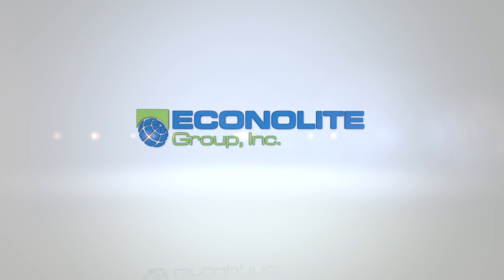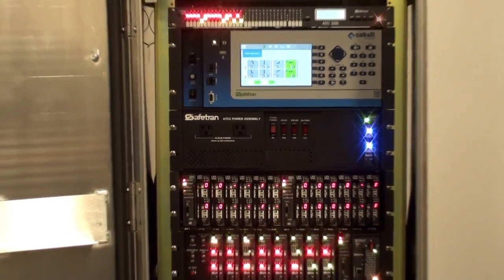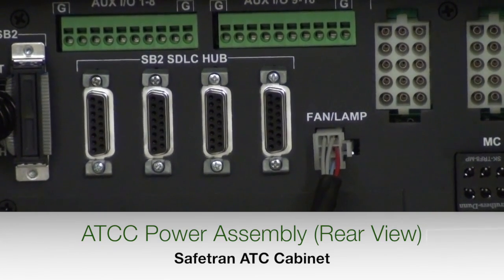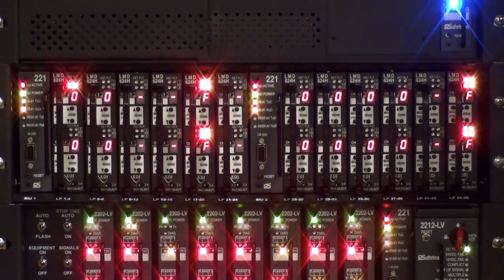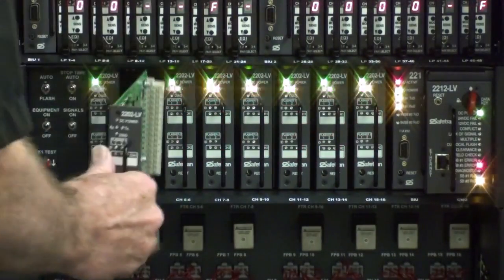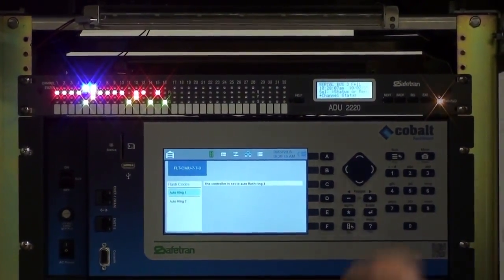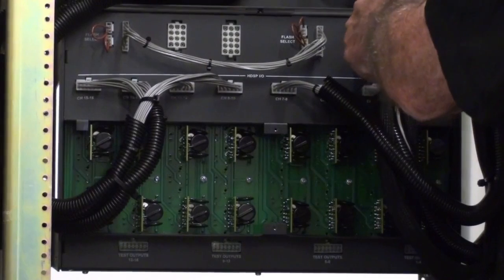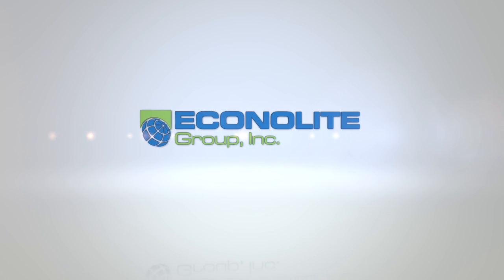ATC Cabinet Overview FULL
Minimize power outages
No exposed high voltage
The 48VDC version is fully Safety Extra Low Voltage (SELV) compliant and is touch safe.
HDSPs with the CMU monitor current
CMU can detect faulty load switches
Intersection in flash while working on cabinet